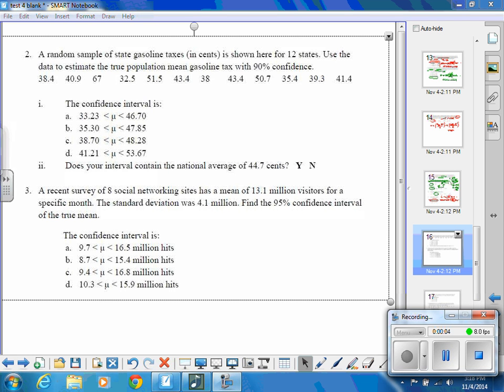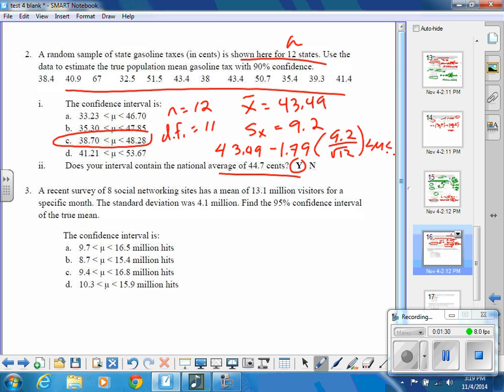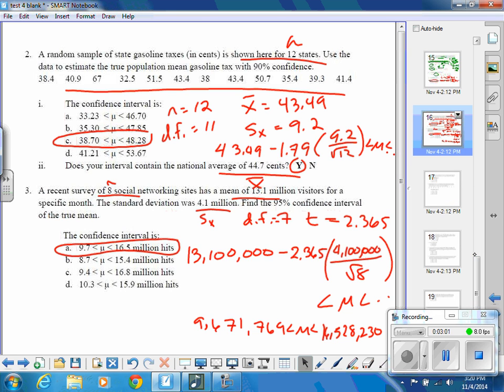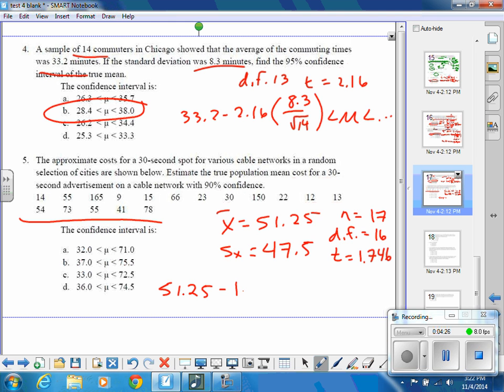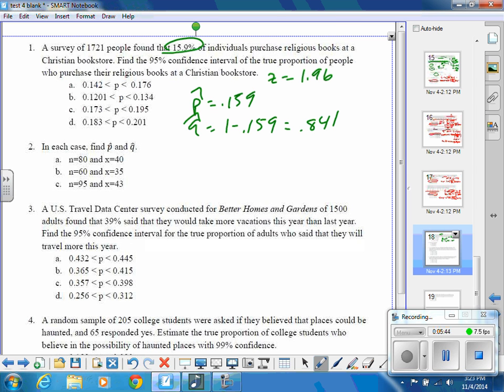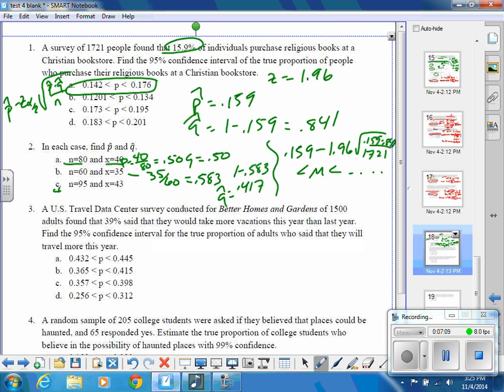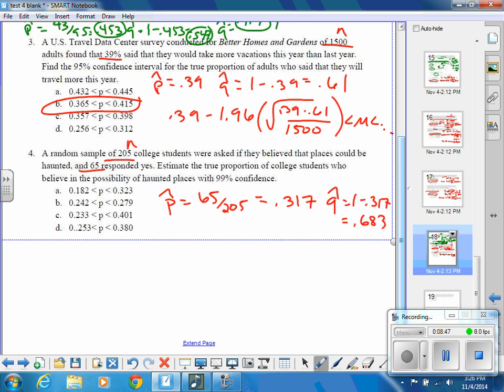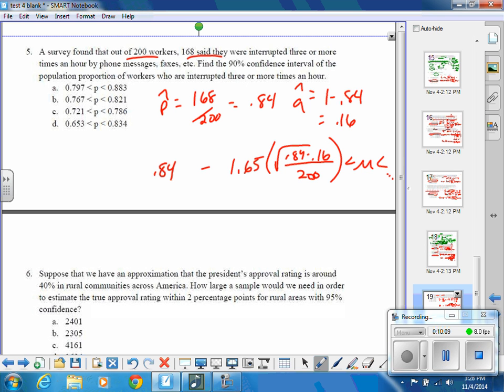MAT 117 Test 4 Part 5